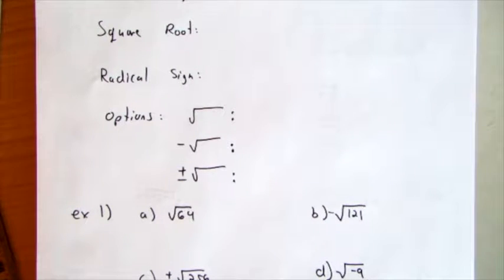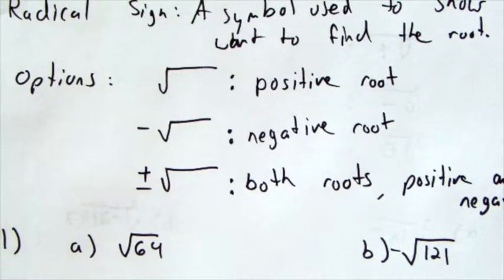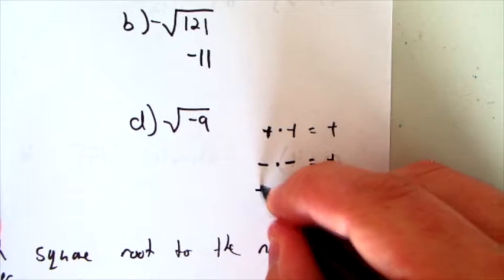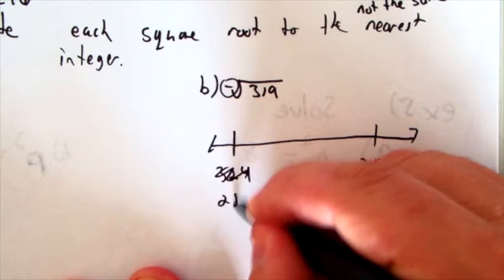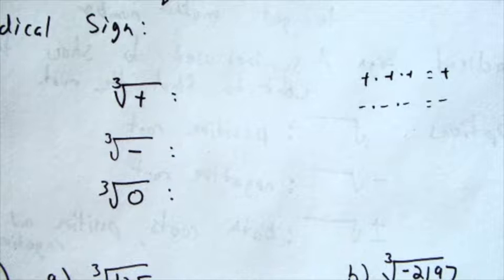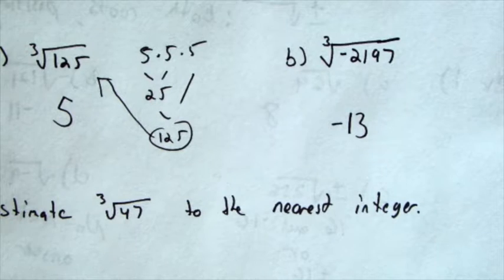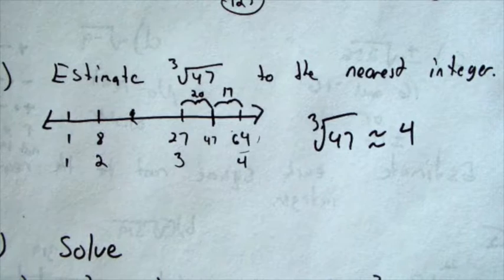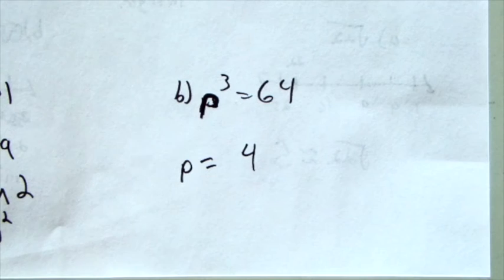Adv - Lesson 4-6: Square and Cube Roots